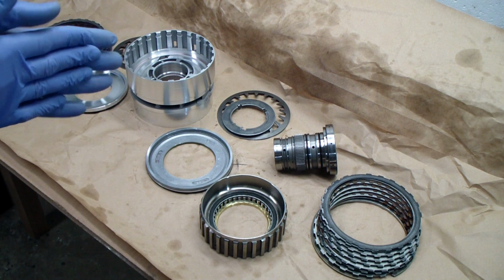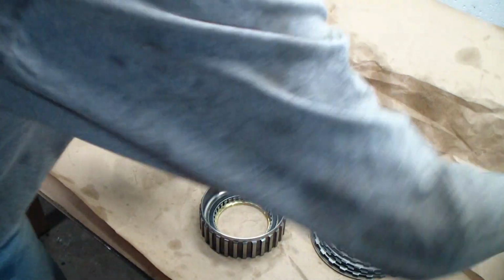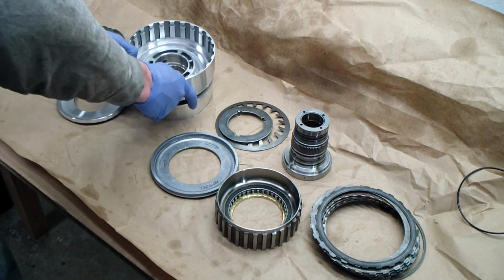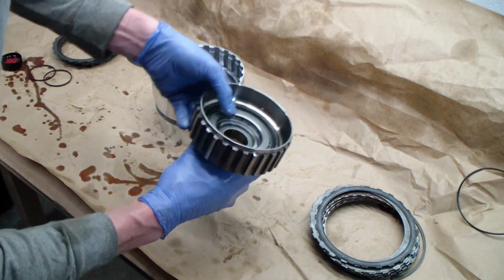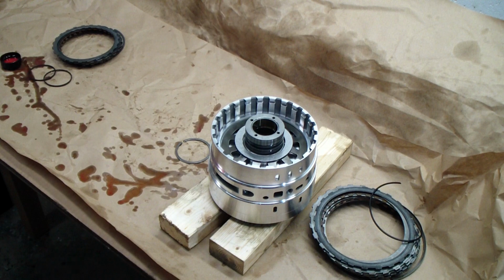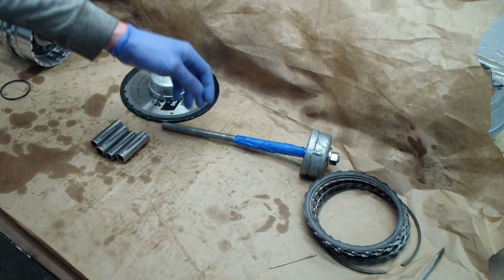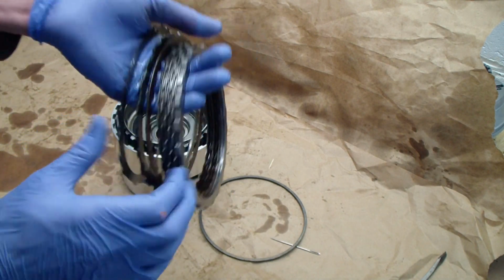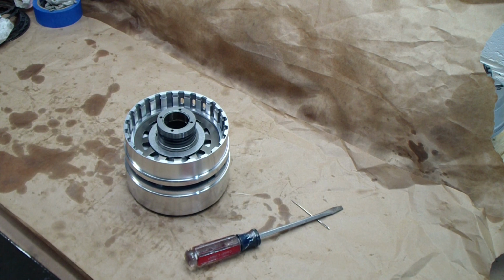ZF 5HP19 Reverse/D Drum Assembly Rebuild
Explanation of the "no reverse" problem on BMWs with the ZF 5HP19 automatic transmission - generally 1999 to 2001 models. This transmission is from a 2000 BMW 323i with 153,000 miles.

Showing a rebuild of the reverse/D drum assembly only. This is one of many internal components for the transmission.

Aftermarket drum is manufactured by "Kühle Inc."